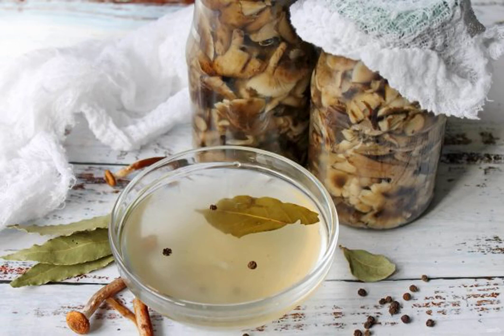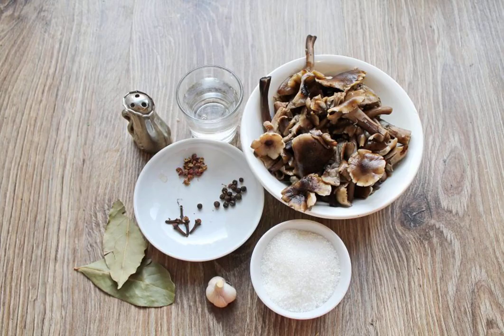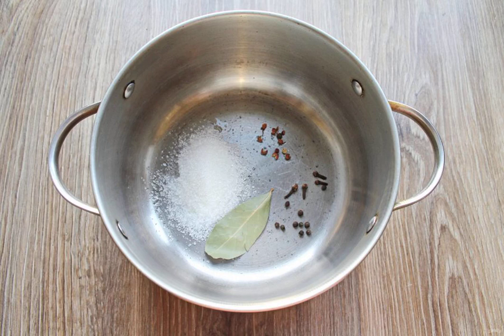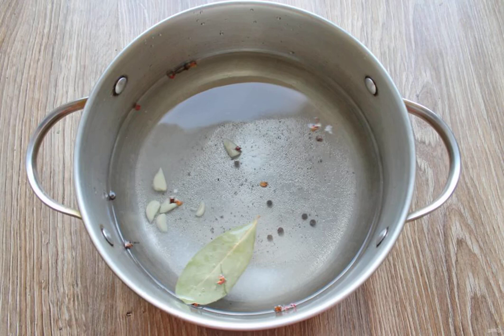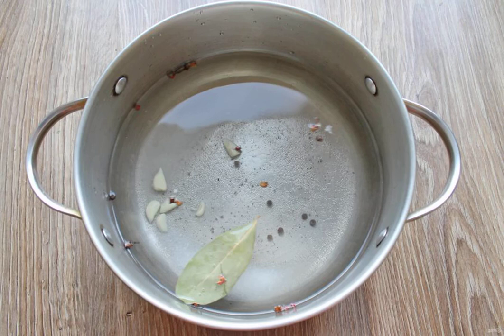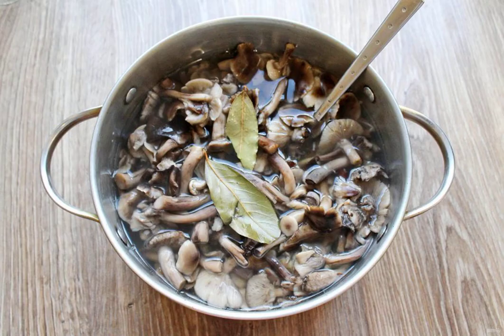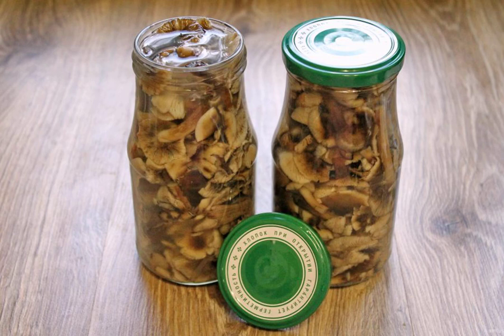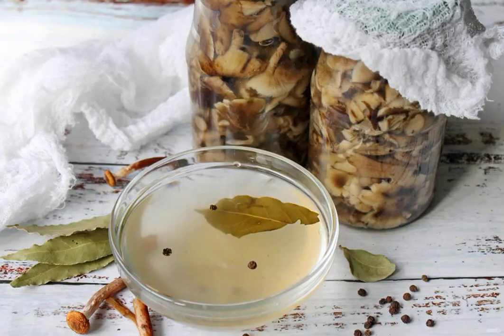Brine for honeydew. Classic recipes with photos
Honey mushrooms are one of the most fragrant and dense mushrooms that you need to stock up for the winter. I offer my favorite brine for harvesting honeydew.

Ingredients:
Water — 1 Kilogram, Salt-1 tablespoon (without a slide), Sugar-1 tablespoon, Garlic-4 Cloves, Black pepper-10 Pieces, Cloves-4 Pieces, Bay leaf-2 Pieces, Vinegar 70% - 1 tablespoon,